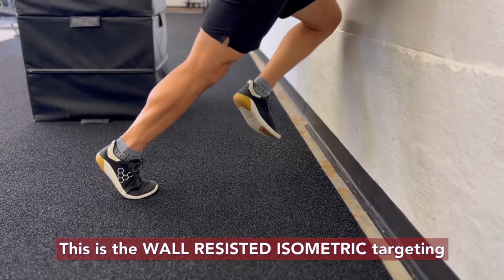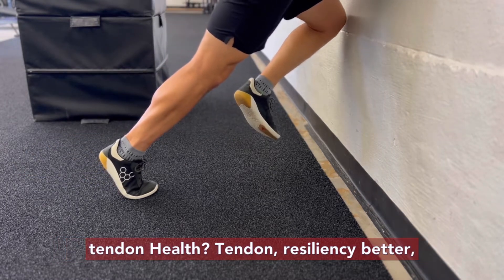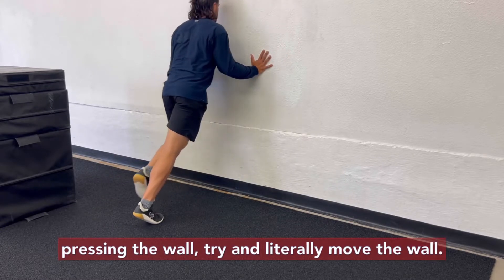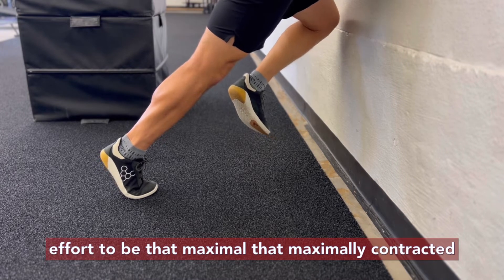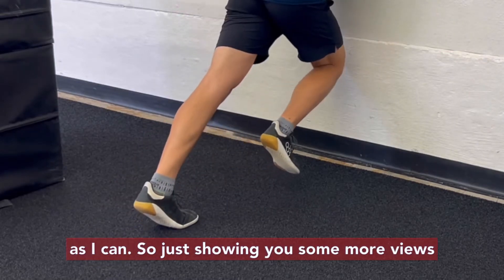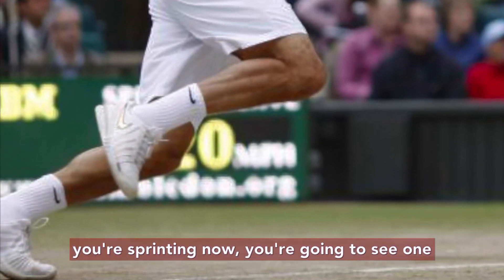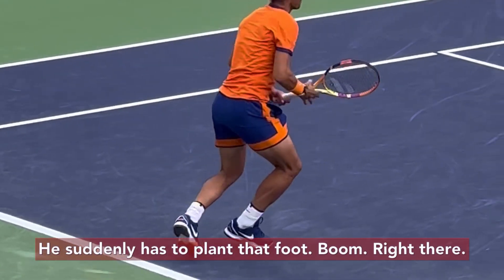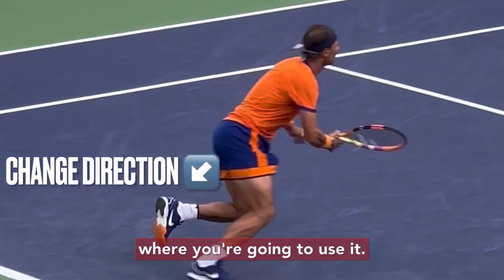Sprinter Wall ISO Push for your Calf & Soleus explosiveness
Use this drill in :05 to :10 sec INTERVALS with an absolute 100% maximum effort. This effort will build incredibly resilient isometric strength in your Calves, Soleus, Achilles and surrounding reactiveness in the ligaments/tendons.